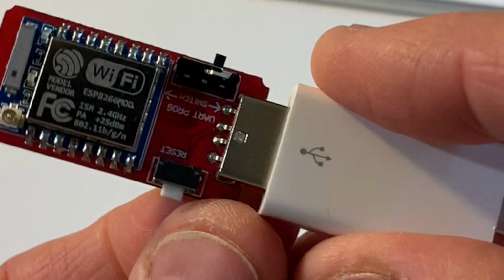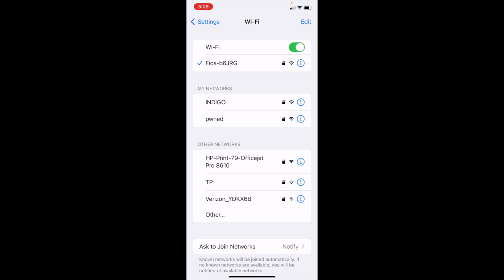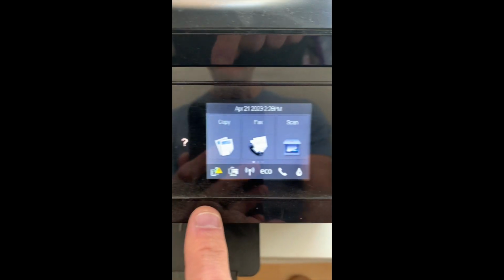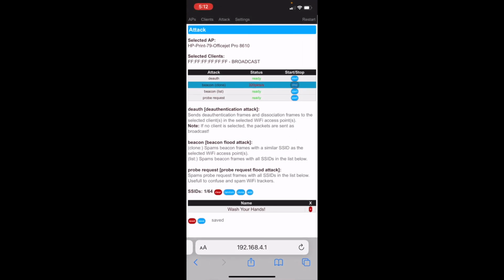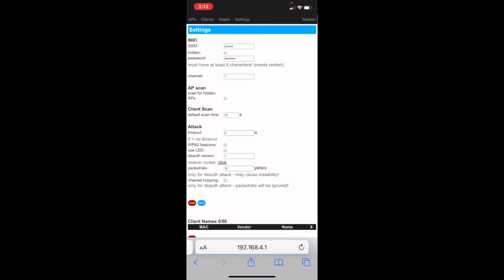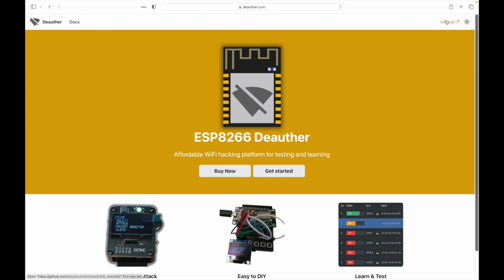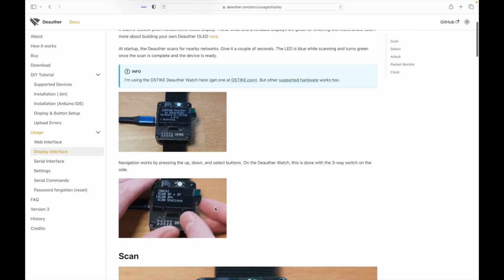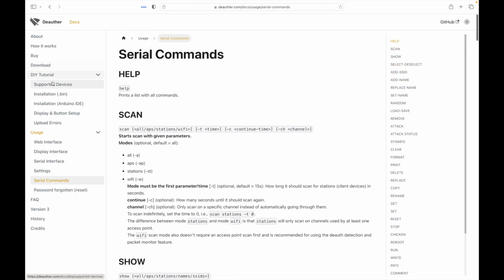ESP-8266 Deauther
Today we will be checking out SpacehuhnTech's deauther code on a ESP-8266! It is slick and functional.